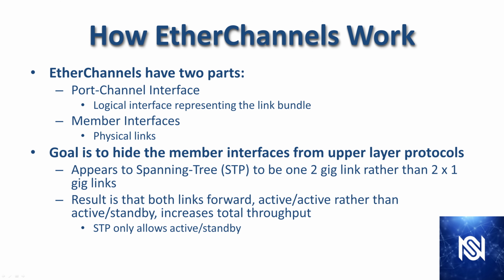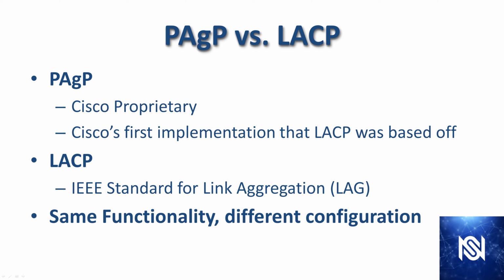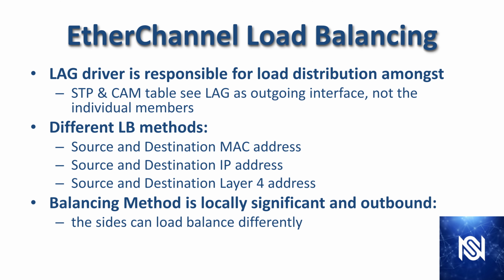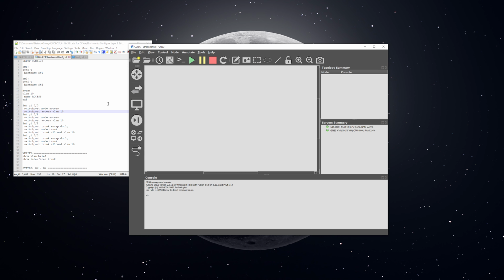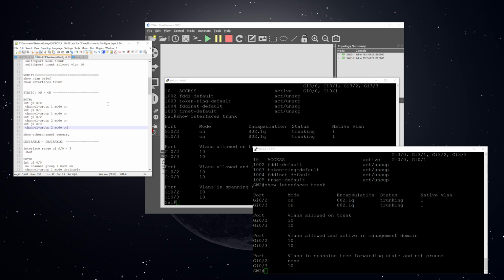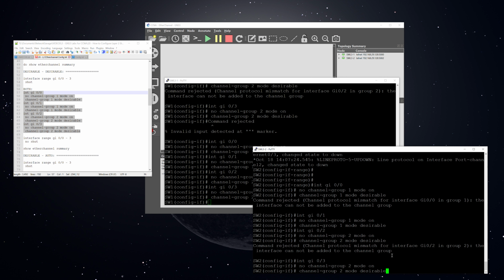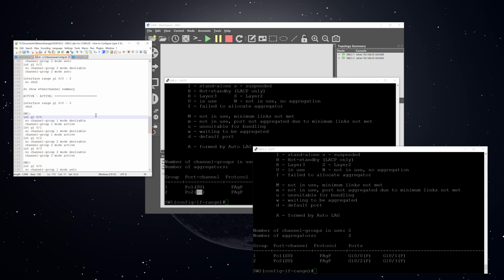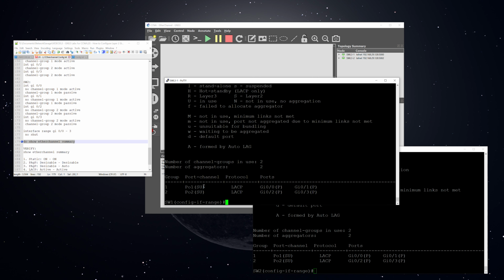How to Configure Layer 2 Etherchannel on Cisco - Video 20 GNS3 Labs for CCNA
In this video I will show you how to configure layer 2 etherchannel.  I will go into what layer 2 etherchannel is.  We will also talk about the difference between layer 2 and layer 3 etherchannel.  I'll show you how you can tell if the etherchannel is layer 2 or 3.  We'll briefly discuss layer 2 etherchannel load balancing.

There is a layer 2 etherchannel configuration example.  The layer 2 etherchannel example will be on cisco switch images.  Layer 2 etherchannel configuration steps must be done in the correct order.

1. Static: ON - ON
2. PAgP: Desirable - Desirable
3. PAgP: Desirable - Auto
4. LACP: Active - Active
5. LACP: Active - Passive

SETUP CONFIG:

SW1:
conf t
 hostname SW1

SW2:
conf t
 hostname SW2

BOTH:
vlan 10
 name ACCESS
exi

int gi 0/0
int gi 0/1
int gi 0/2
 switchport trunk encap dot1q
 switchport mode trunk
 switchport trunk allowed vlan 10
int gi 0/3

STATIC: ON - ON

BOTH:
int gi 0/0
 channel-group 1 mode on
int gi 0/1
int gi 0/2
 channel-group 2 mode on
int gi 0/3

do show etherchannel summary

DESIRABLE - DESIRABLE:

interface range gi 0/0 - 3
 shut

 no shut

DESIRABLE - AUTO:

 shut

SW1:
int gi 0/0
 channel-group 1 mode desirable
int gi 0/1
int gi 0/2
 channel-group 2 mode desirable
int gi 0/3

 no shut

ACTIVE - ACTIVE:

 shut

SW1:
int gi 0/0
 no channel-group 1 mode desirable
 channel-group 1 mode active
int gi 0/1
int gi 0/2
 no channel-group 2 mode desirable
 channel-group 2 mode active
int gi 0/3

SW2:
int gi 0/0
 no channel-group 1 mode auto
int gi 0/1
int gi 0/2
 no channel-group 2 mode auto

 no shut

ACTIVE - PASSIVE:

 shut

SW1:
int gi 0/0

 no shut